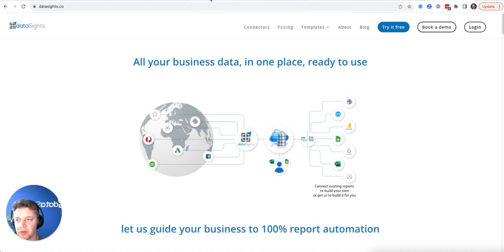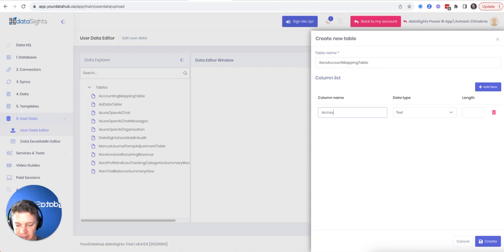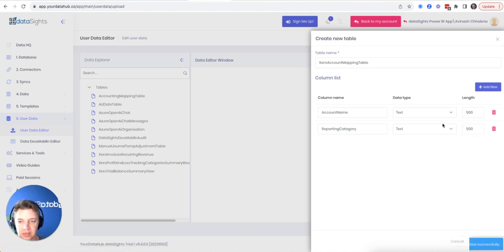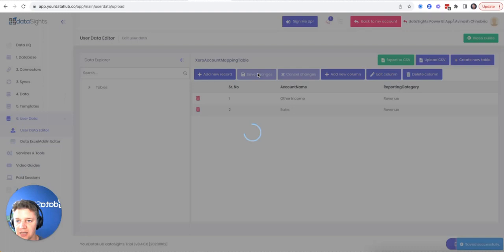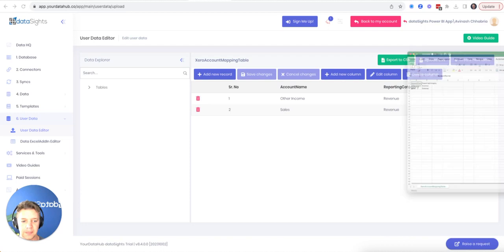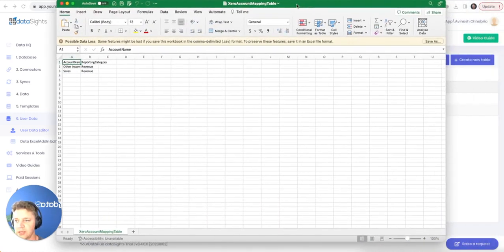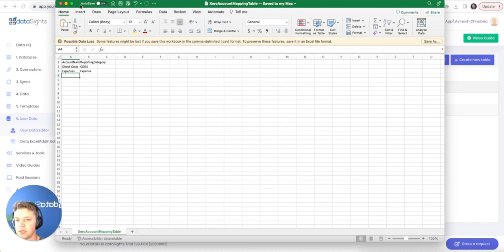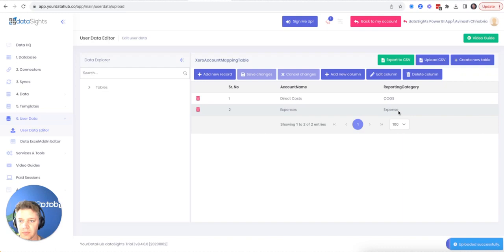How to use the Data Editor to add in Business User Data to your reporting by dataSights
In this video, Kev from DataSights discusses how to easily incorporate business user data into your data processes.

This involves adding data such as commission percentages, budgets, forecasts, and mappings between systems, regardless of the source. DataSights provides various methods for this, including their Excel add-in, integration with Google Sheets, and a new platform feature.

The goal is to centralize this data, eliminating the need for report developers to update it manually. Instead, users can maintain and access this data in one place, making it available for reporting tools and accelerating data processing.

Kev demonstrates creating a new data table and adding records, emphasizing the flexibility of the system. He also highlights the ease of exporting, editing, and updating the data, making it a valuable tool for businesses seeking efficient data management. For further assistance, viewers are encouraged to reach out